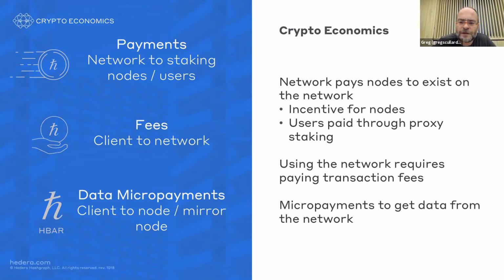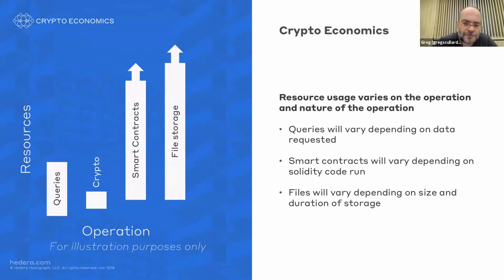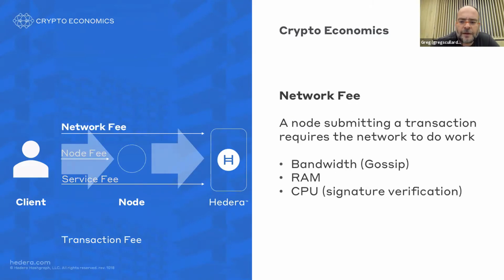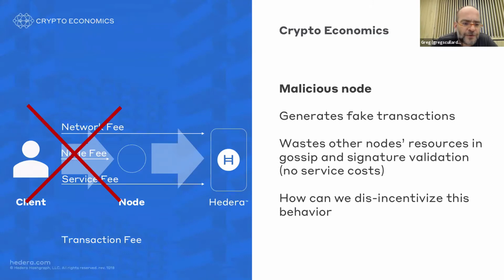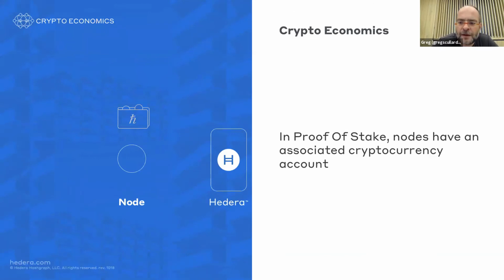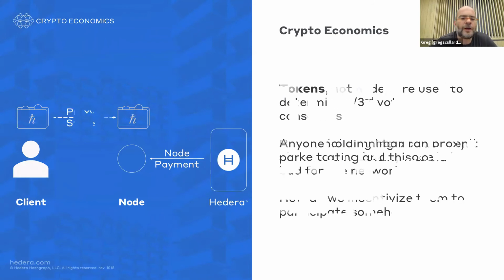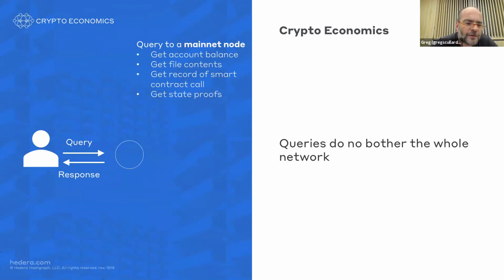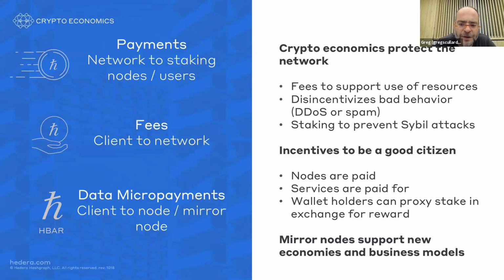Cryptoeconomics and the Hedera network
In this video which is one of a six-part virtual workshop recording, Greg explains how the Hedera Hashgraph cryptoeconomics avoids tragedy of the commons, balances resource utilization/costs and influences behavior through incentives. Greg also explains proxy staking and mirror nodes.

For any decentralized network, establishing its cryptoeconomics and its security mechanisms is critical. Hedera uses its native network token, HBAR, to ensure good actors are incentivized and bad actors cannot freely manipulate the public ledger.  Tune in to understand how Hedera has set their fees, node rewards, and proof-of-stake with proxy staking model.